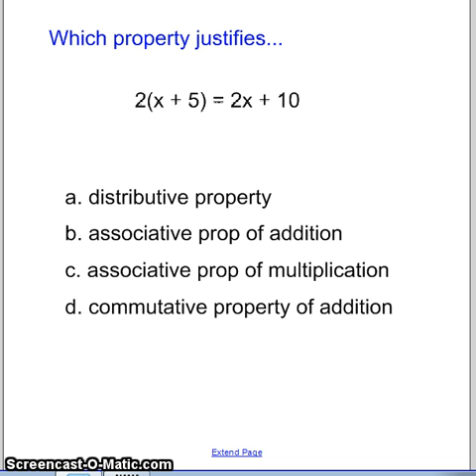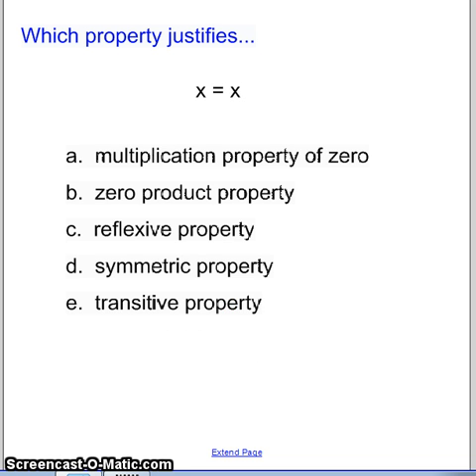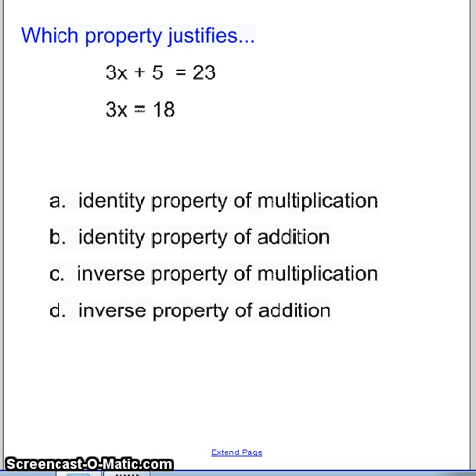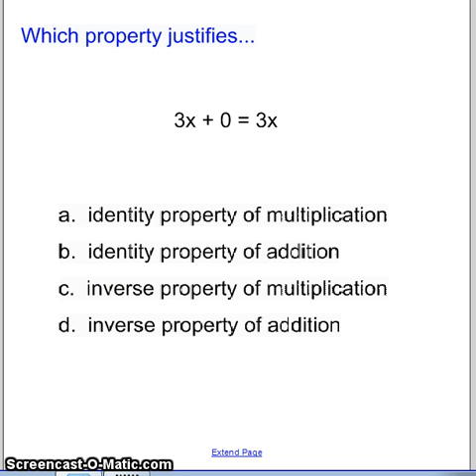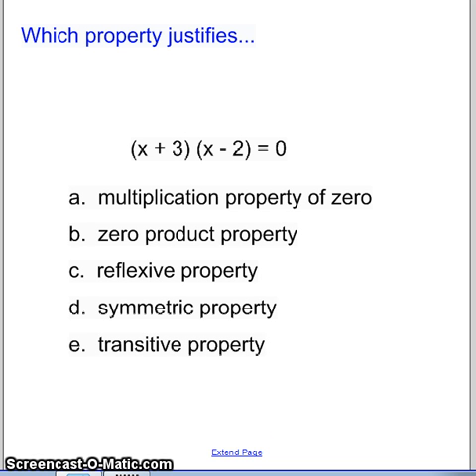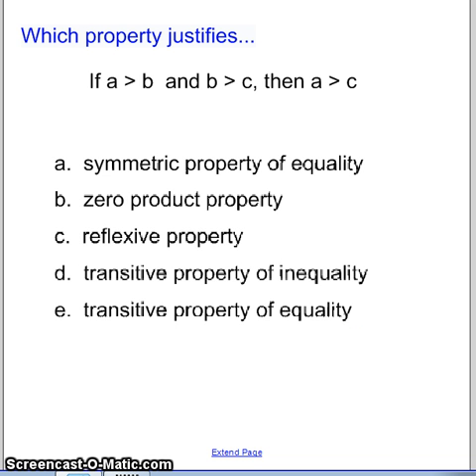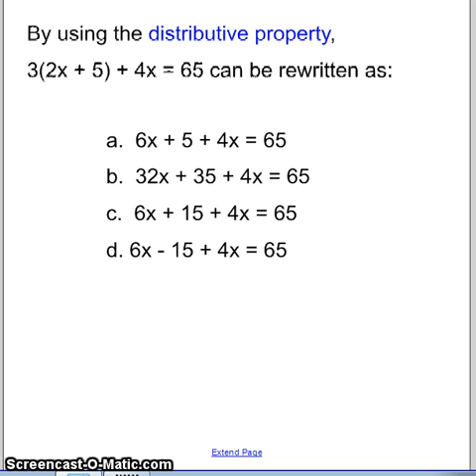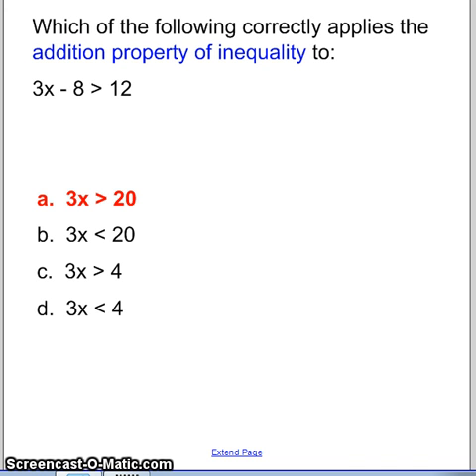ALG 1 SOL REVIEW JUSTIFYING STEPS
Coach Latham reviews the properties used to justify steps in simplifying expressions, solving equations and solving inequalities as his students review for their ALG 1 SOL Test.